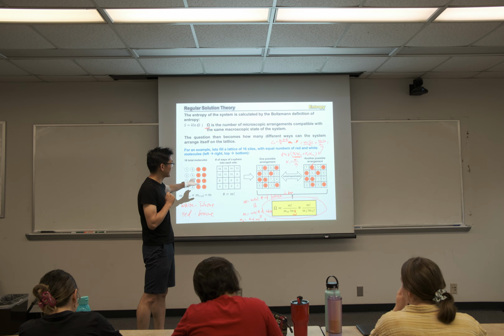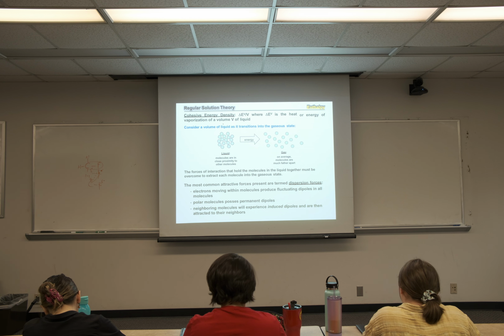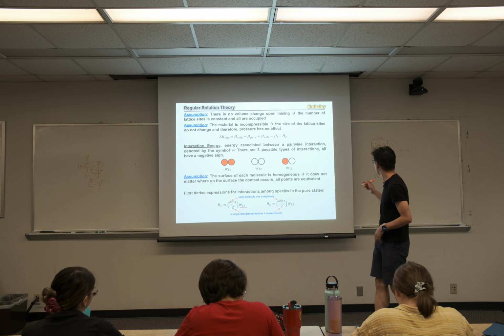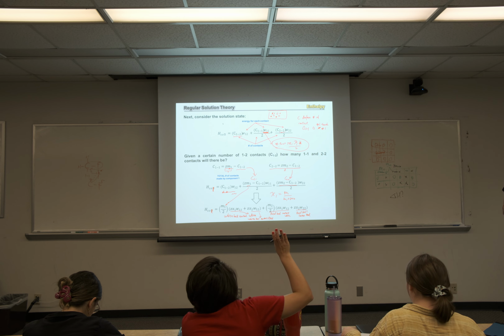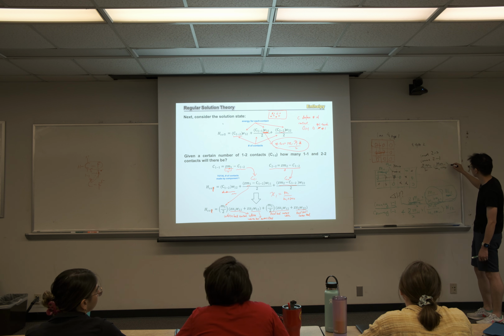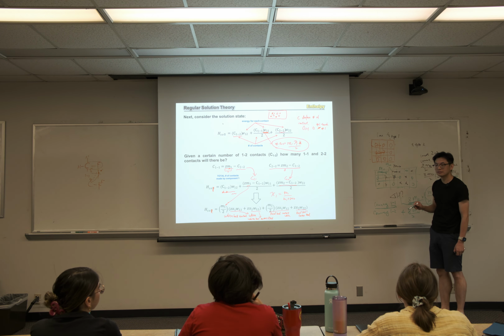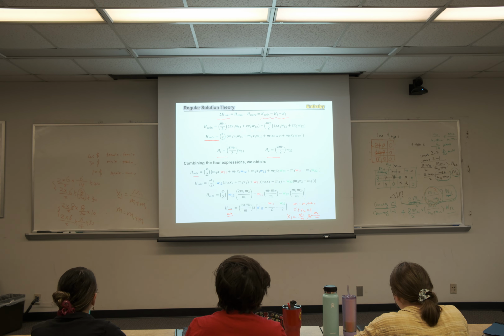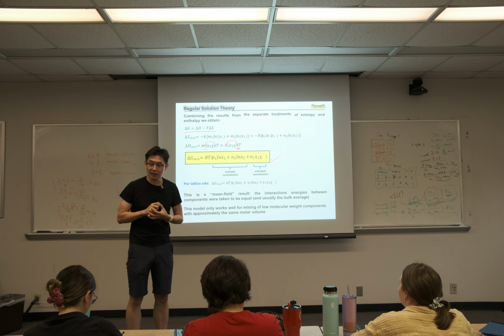PSC 710 course 2023-10-05